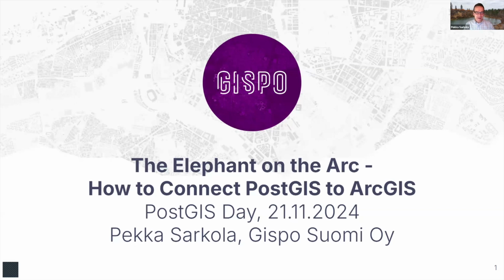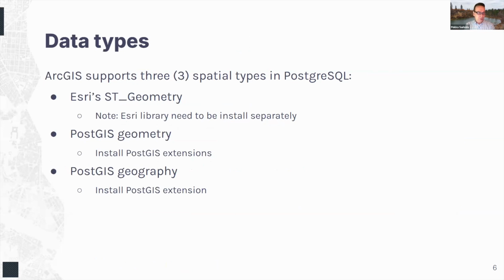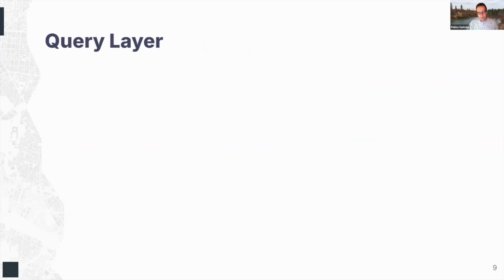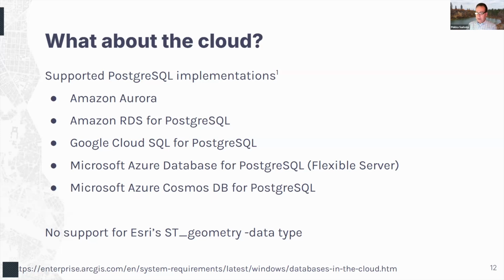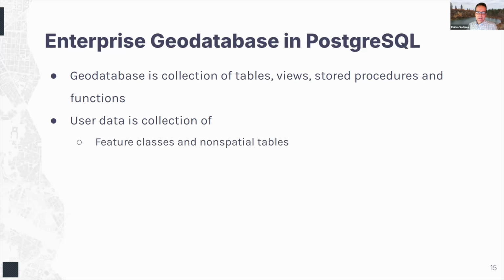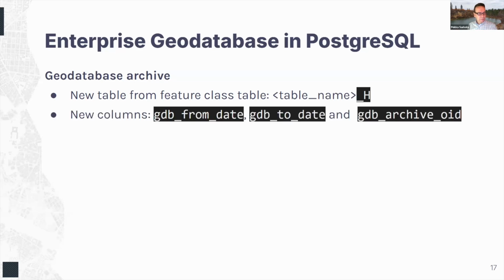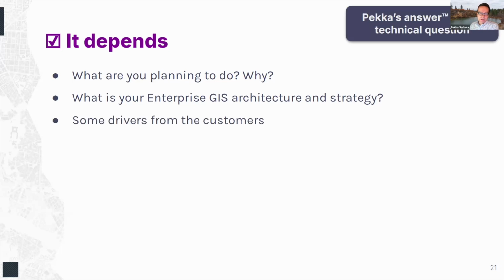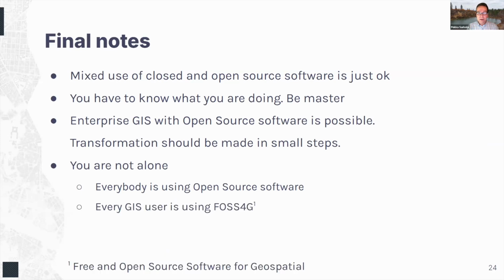How to Connect PostGIS to ArcGIS with Pekka Sarkola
“Can I use PostGIS from my ArcGIS software?” “Is PostGIS compatible with ArcGIS solutions?” This talk will dive into the use of PostGIS in the world of ArcGIS. We will discuss two main integration options: (1) registering PostGIS tables as read-only layers in ArcGIS, and (2) creating an Esri Enterprise Geodatabase in PostGIS. Each option has unique limitations that we will take a look at. By the end, you’ll have a better understanding of the compatibility between PostGIS and ArcGIS, and their possibilities and limitations.